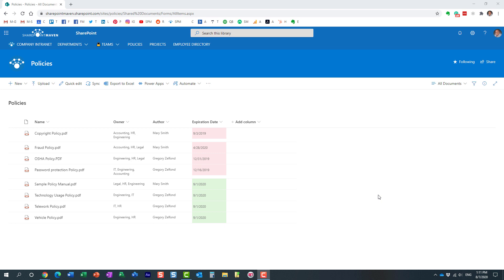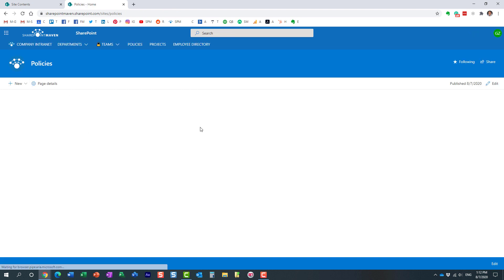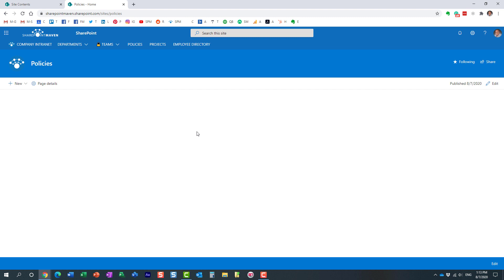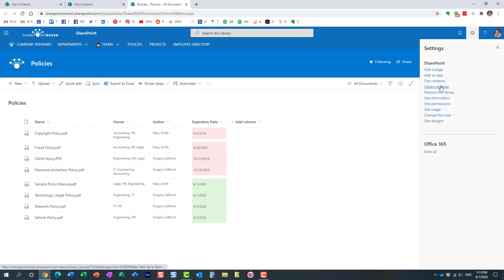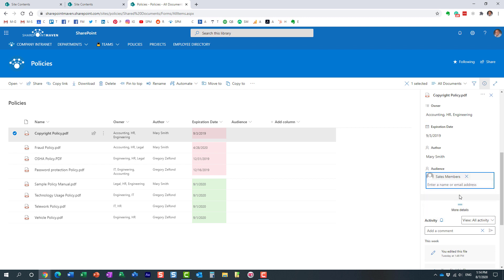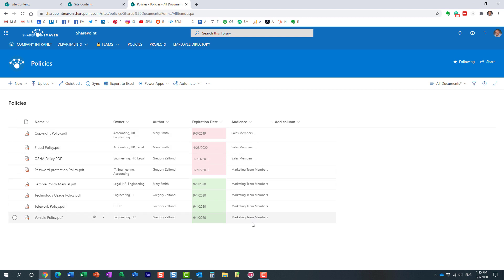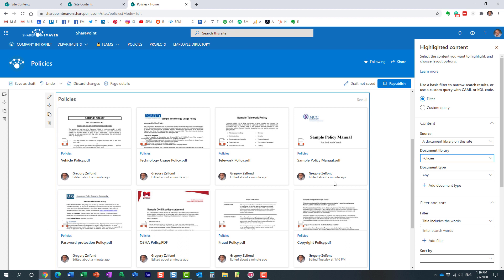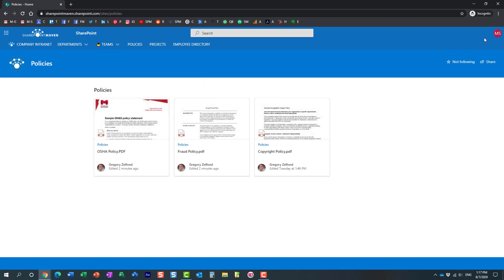How to use Audience Targeting Feature with an HCWP Web Part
In this video, I explain how you can target (display) documents to specific users on your site via the Audience Targeting feature and an HCWP web part.

Leave a comment for me below 👇